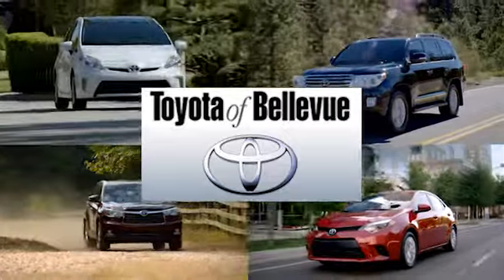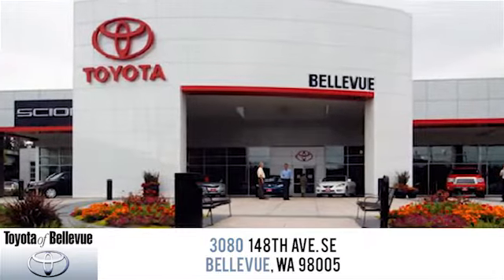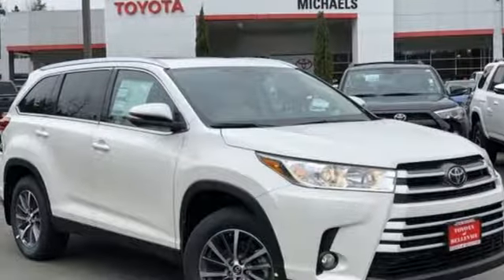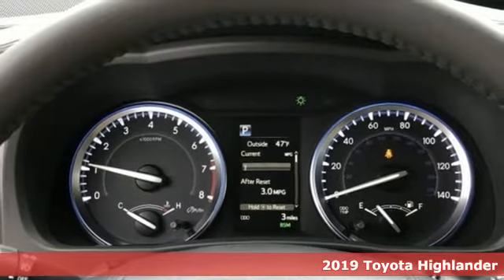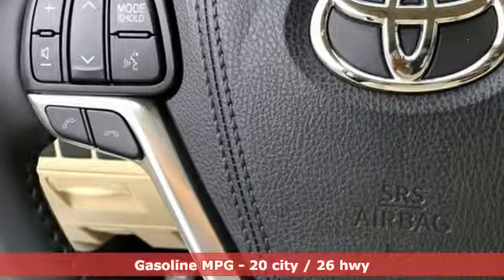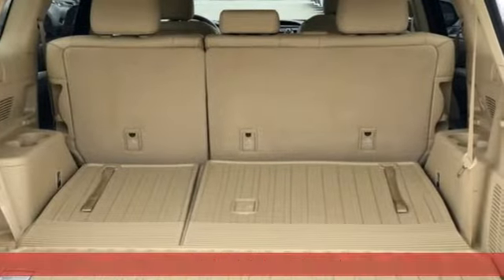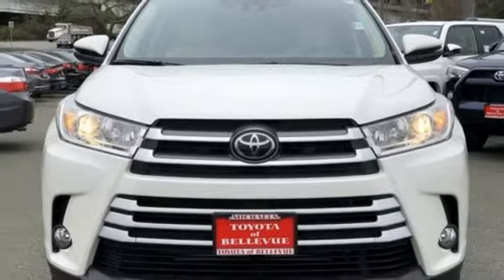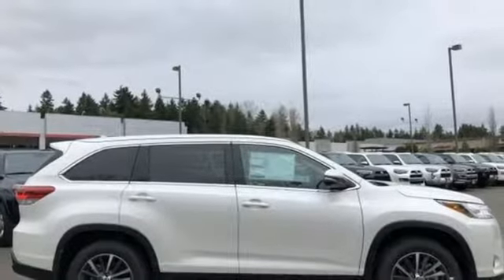New 2019 Toyota Highlander Bellevue WA Seattle, WA #90208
Year: 2019
Make: Toyota
Model: Highlander
Trim: XLE
Engine: 6 Cyl - 3.5 L
Transmission: Automatic
Color: Blizzard Pearl
Interior: Almond
Stock #: 90208
VIN: 5TDJZRFH9KS576827
Explore every possibility with the 2019 Toyota Highlander. This SUV features an inspired front fascia with a dynamic front grille and expressive headlights, which now feature daytime running lights, amplifying its signature look. And dona€TMt forget about the brilliant LED taillights for added visibility in the rear. The Highlander also shows off its athletic side with a selection of available alloy wheels. The roomy interior gives you enough space to seat up to 8 people and provides more comfort along the way with reclining third-row seats. Available second-row captaina€TMs chairs help the Highlander comfortable seat 7 and offer the same great versatility. The 60/40 split third-row seat also has the ability to fold flat to accommodate your cargo needs. Your passengers can have the whole sky to entertain them, thanks to the available panoramic moonroof. If they need a little more, therea€TMs the available rear-seat Blu-ray entertainment system. This 9-inch display screen comes with RCA jacks, remote and 2 pairs of wireless headphones. Highlander comes standard with the 2..7liter 4-cylinder automatic engine, but you can opt for the available 3.5liter V6 direct-injection engine on SE and Limited trims. Combined with an 8-speed automatic transmission you get more control on the road. The available stop and start engine system shuts the engine off when the car is at rest (at a stoplight) to help you save more fuel. And when the road gets adventurous, this SUV embraces it with available dynamic torque-control all-wheel drive. Leta€TMs not forget hauling power a€“ the Highlander can be equipped to tow up to 5,000 lbs. The Highlander offers a range of convenient features for staying connected on the road, including 5 USB ports, driver easy speak to communicate with rear passengers and Entune app access. Youa€TMll also find a comprehensive suite of safety features such as blind spot monitor with rear cross-traffic alert and birda€TMs eye view camera.* The price for this vehicle as equipped does not include charges such as: License, Title, Registration Fees, State or Local Taxes, Finance Charges, Credit Investigation, Optional Credit Insurance, Physical Damage or Liability Insurance, Delivery Fees, or a negotiable $150 Documentary Fee. * At Michael's it's all about you! We have an A+ BETTER BUSINESS BUREAU report and a great reputation! Contact Michaela€TMs for a full list of all options on this vehicle. Come see us at 3080 148th Ave SE Bellevue, WA 98007.

Address:
3080 148th Avenue SE